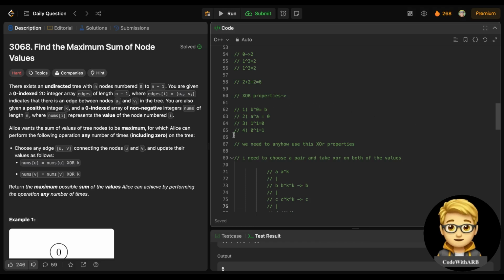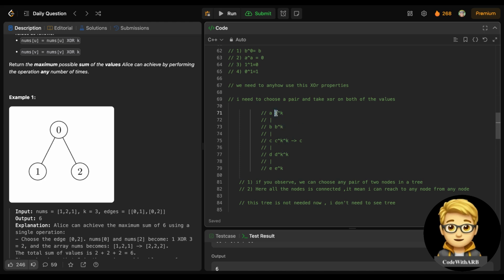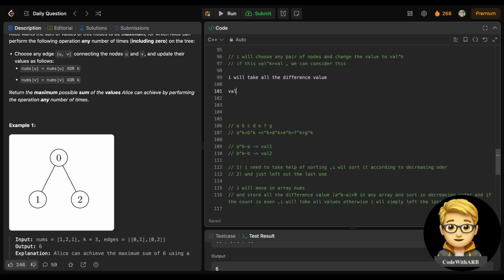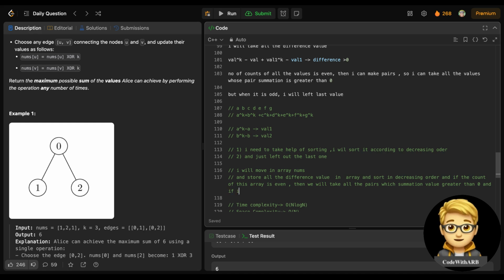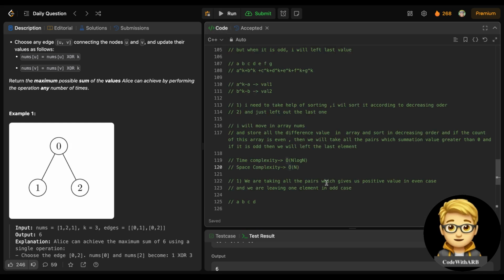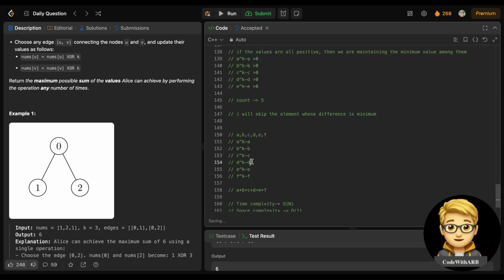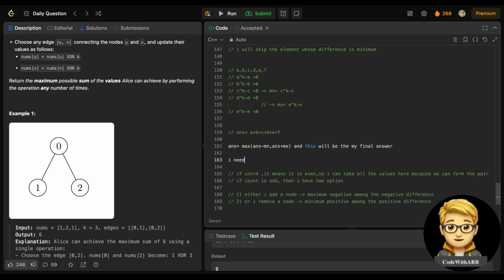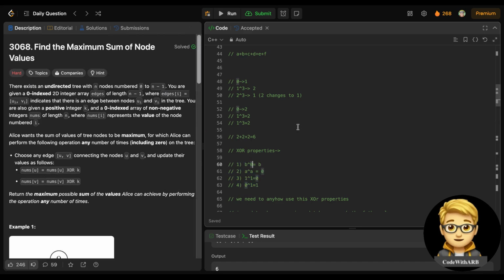Find the Maximum Sum of Node Values (LeetCode 3068) (Hard) (Two Approached) (Tree, Sorting, Greedy)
In this Video, i have explained the solution of  Find the Maximum Sum of Node Values  problem. Here, i have explained the solution using Greedy Approach including Sorting and then also told you the approach without sorting. You can learn how to implement and analyze the time and Space complexity.

0:00 Ignore (Some Bakwas)
0:35 Understanding the Question
03:35 Building Intution
14:20 Approach
15:50 Implementation
19:00 Time and Space Complexity
20:10 Optimal Approach
30:40 Implementation
33:30 Time and Space Complexity